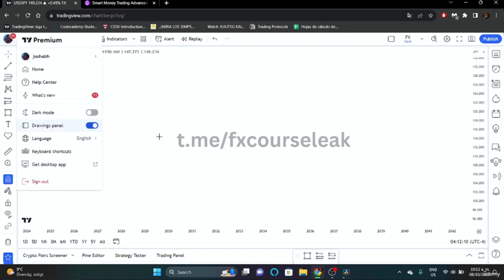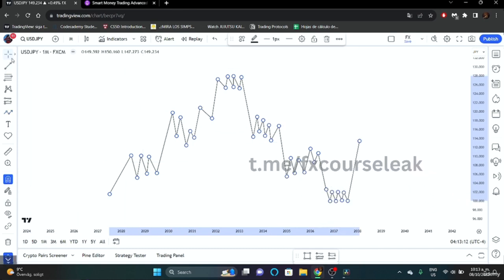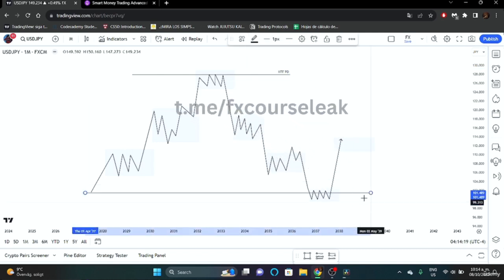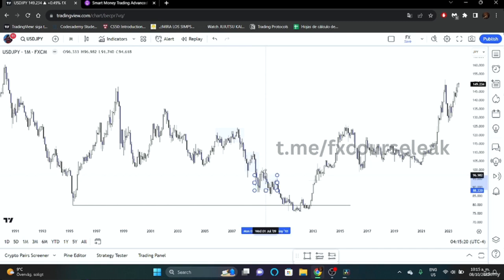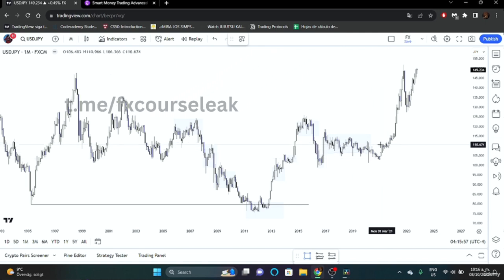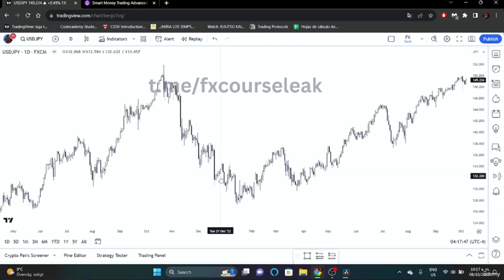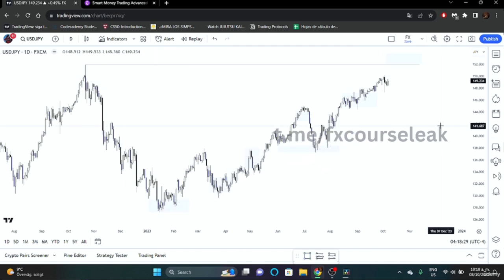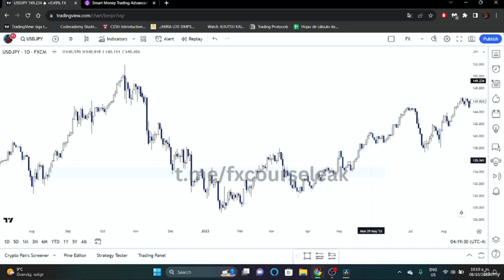UNDERSTANDING MARKET MAKER MODELS (MMXM)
Unlock the secrets of Smart Money ICT Swing Trading and transform the way you approach the markets. Whether you're a beginner or experienced trader, this video will teach you how to think like the pros and master high-probability setups.

📌 What You'll Learn in This Video:

What are Smart Money Concepts (SMC)?

How to identify liquidity zones like a pro

Swing trading strategies that work

Intraday trading vs Swing trading

Powerful trading psychology tips

Proven risk management techniques

This is your step-by-step guide to understanding institutional trading logic and making smarter trading decisions.